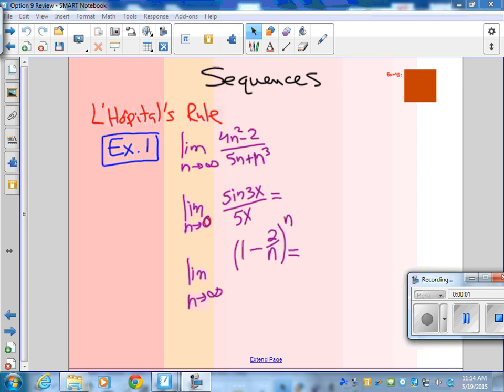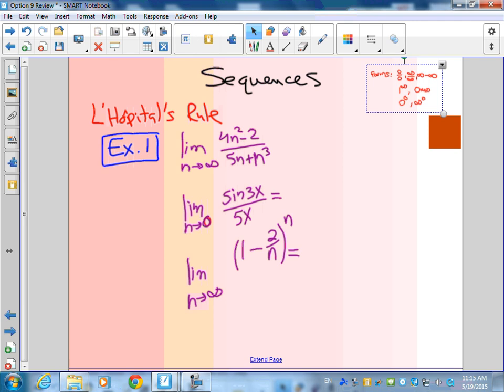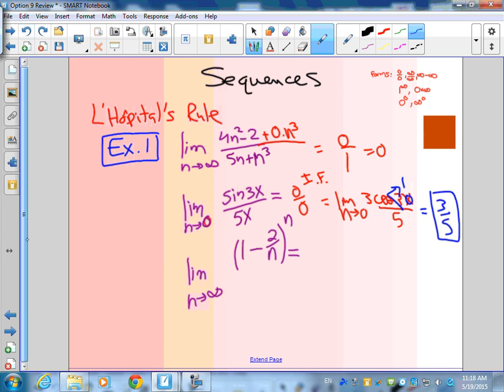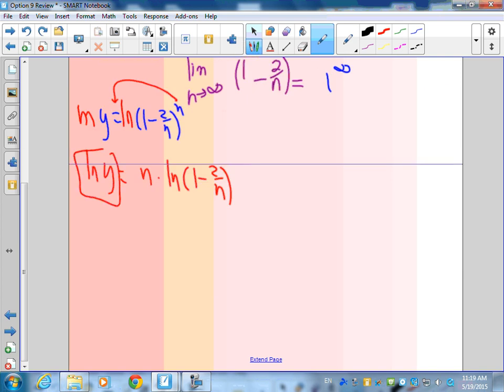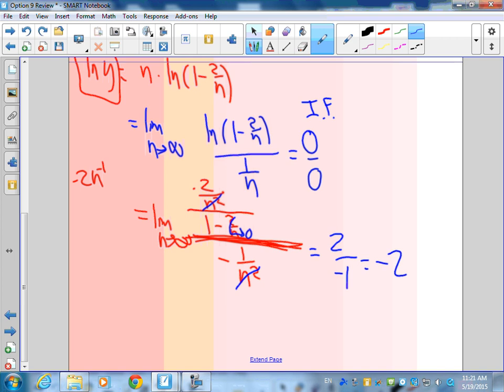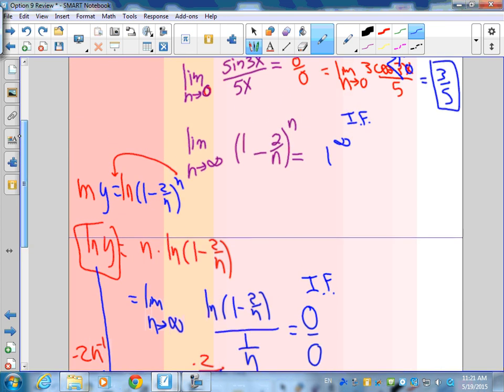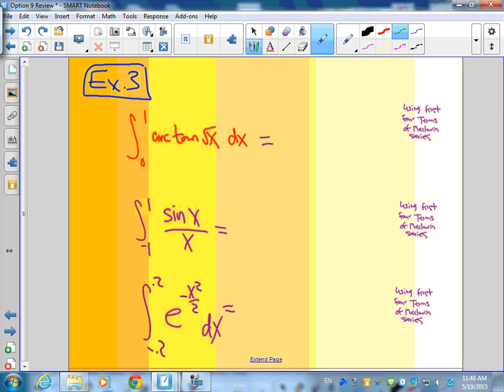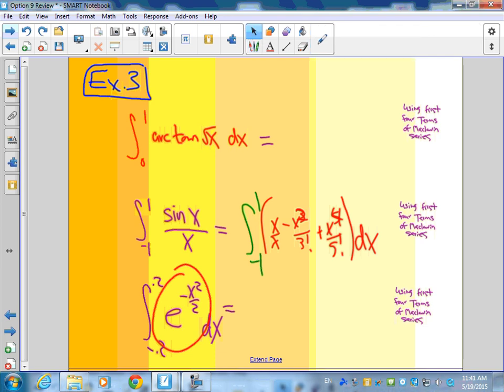HL Option 9 OVerview II 5 19